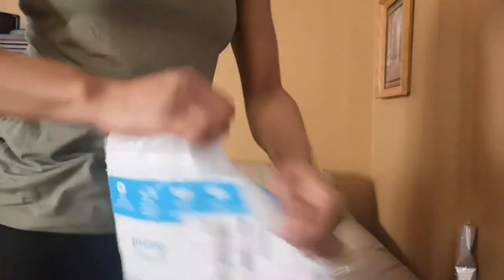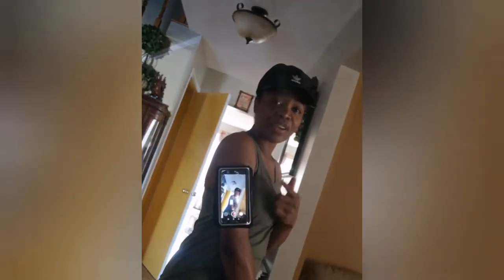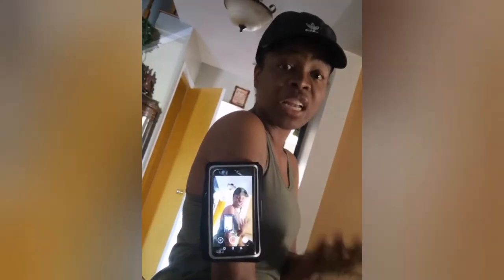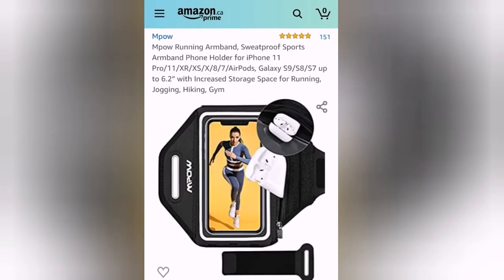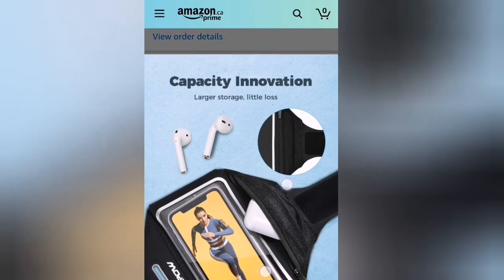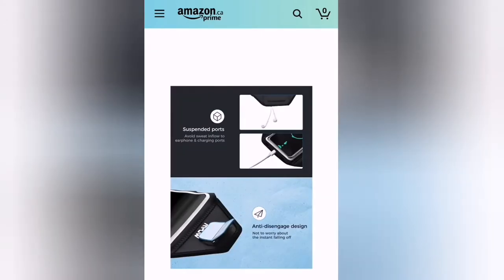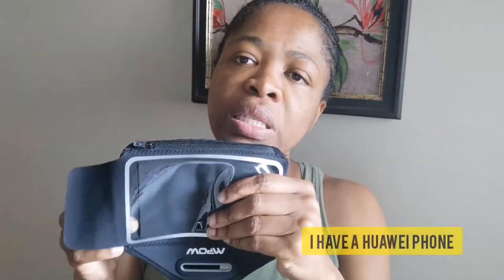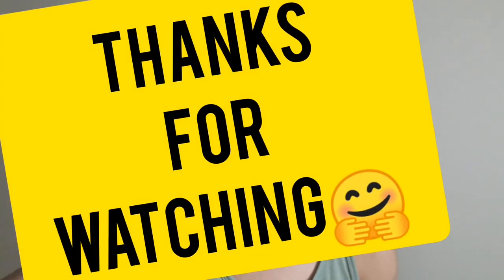Product Review - I Tried The MPOW Running Armband and I love it!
My first product review! The Mpow Running Armband helps protect my phone when I go running and I am totally in love with it!

Link to product on Amazon